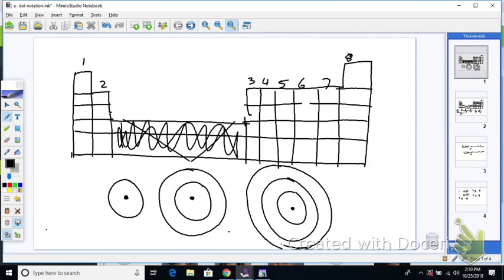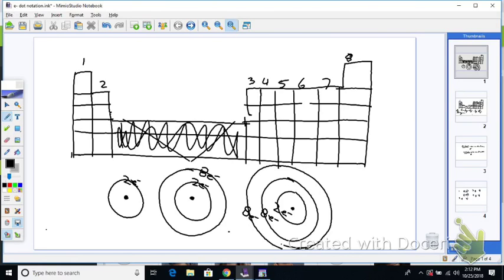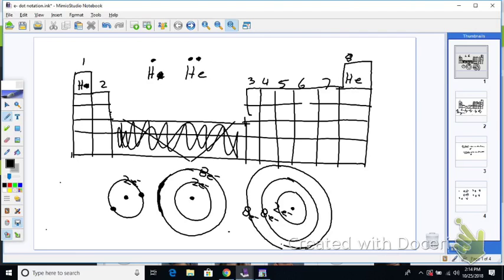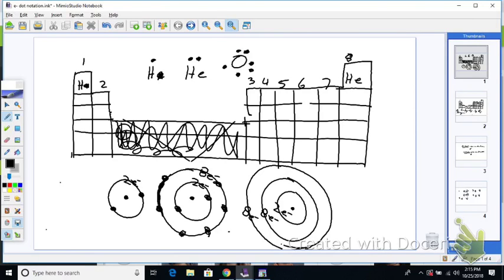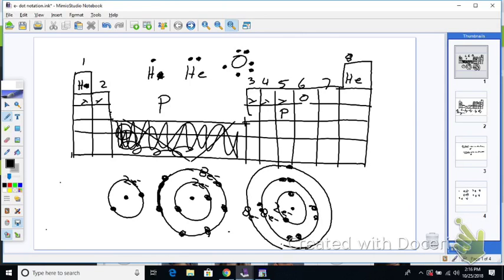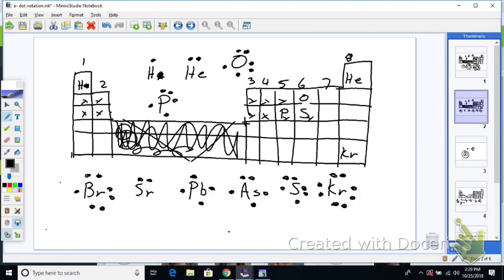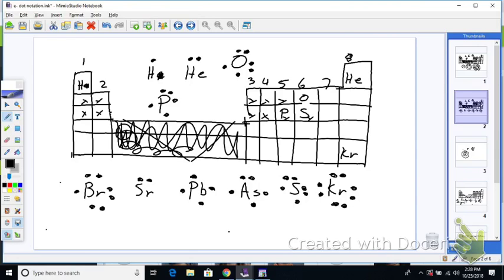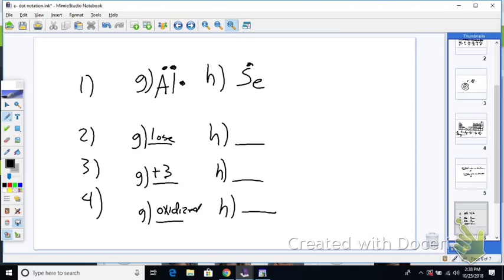e dot notation and reduction